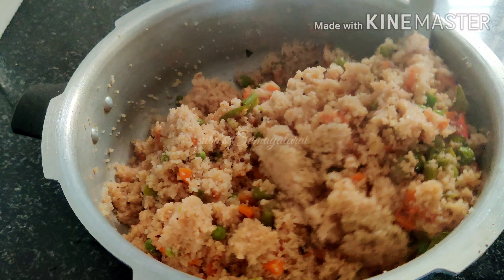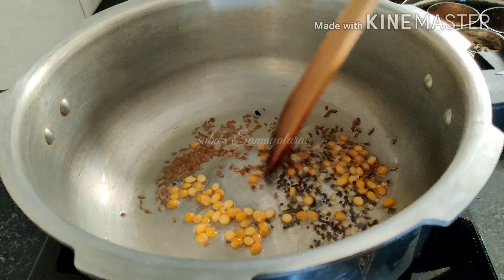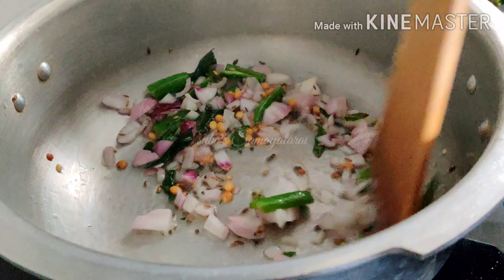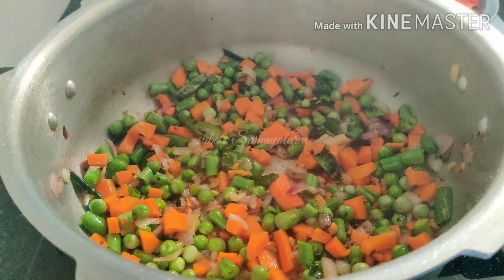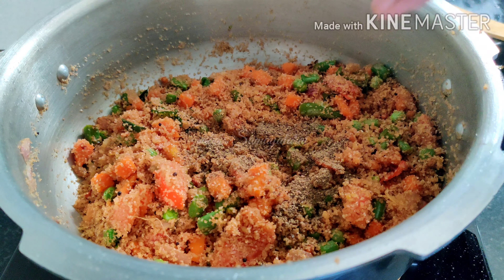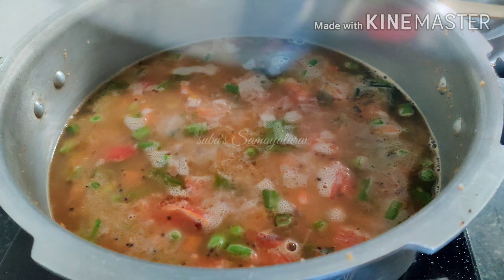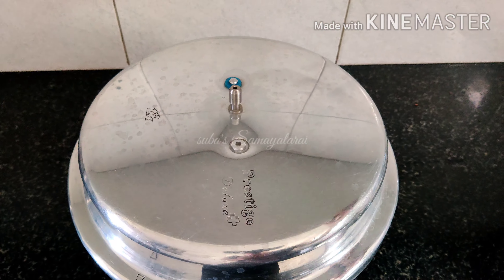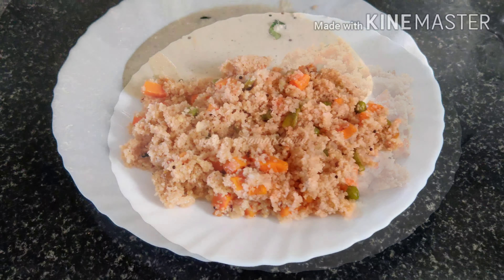SAMBA RAVA VEG UPMA / QUICK EASY AND HEALTHY/BREAFAST / LUNCH / DINNER/ ONE POT RECIPE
statue ofBuddha

Metal lantern

Philips food processor:

Treo by Milton Triply stainless steel fry pan :

kitchenAce airtight food container: